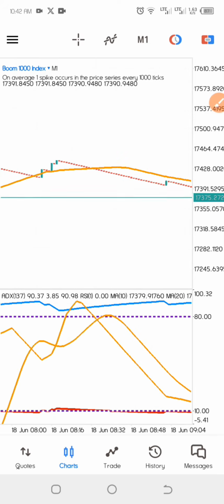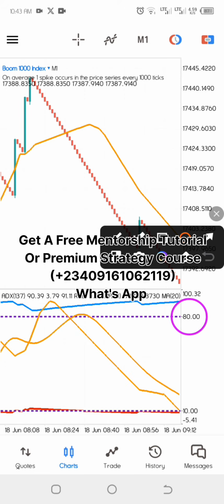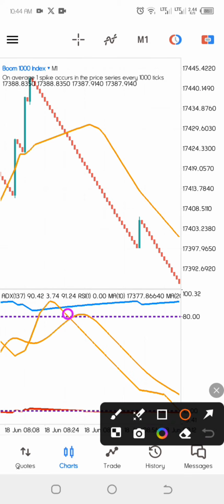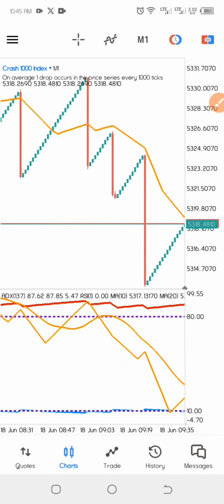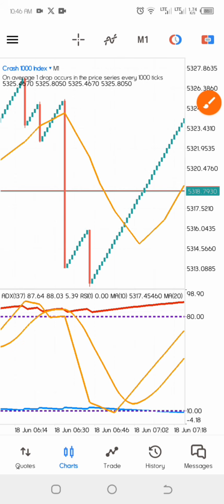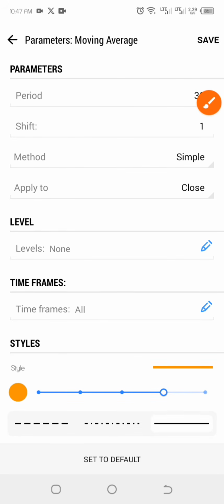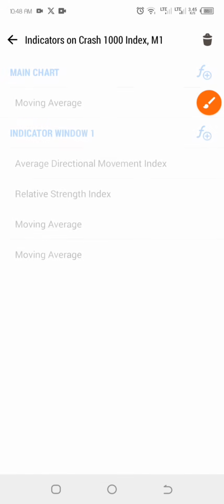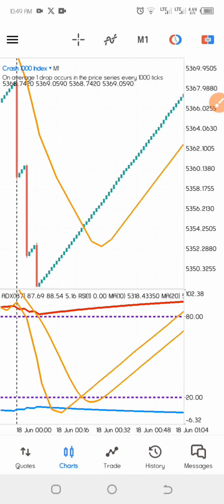No%Loss Way To Catch 50 Candle Using Boom And Crash Scalping Strategy [100% Guarantee]